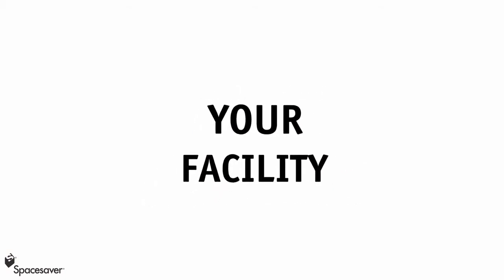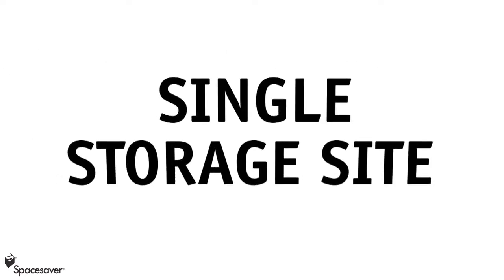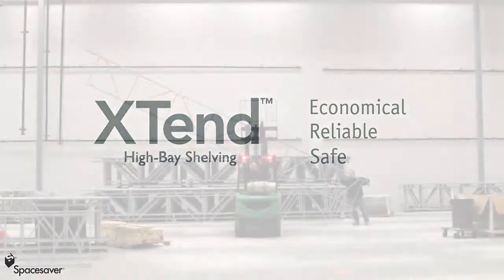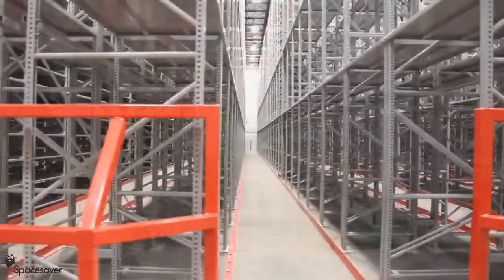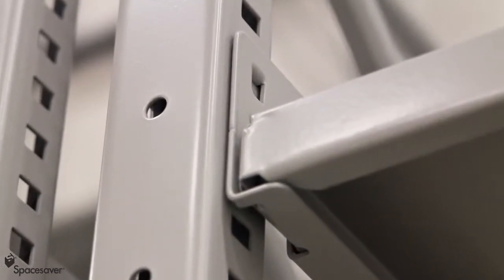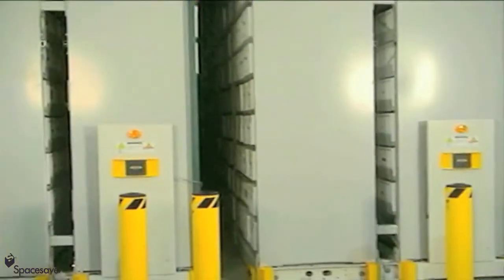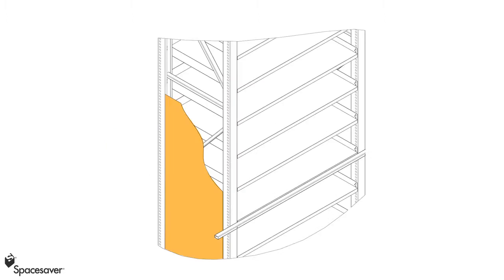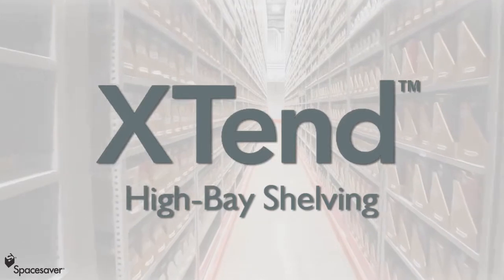Archival Storage Optimized with XTend High-Bay, Off-Site, Mobile Shelving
Offsite storage optimized with XTend High-Bay high-density shelving from Spacesaver.  For long-term evidence storage, medical record shelving, paper document storage, record archive shelving, a document storage system, or library storage.